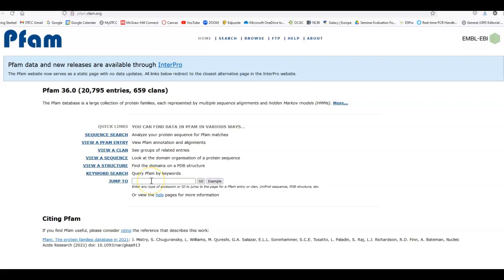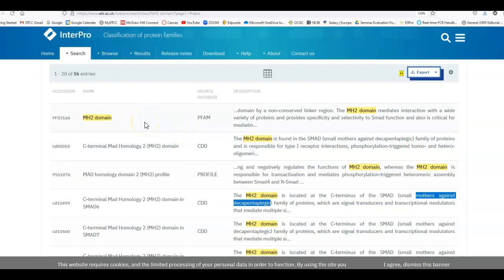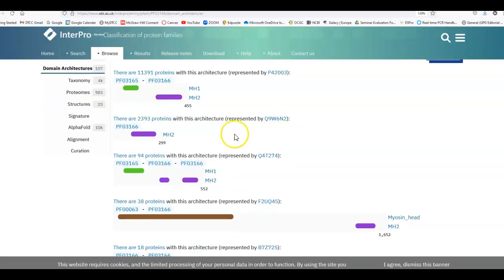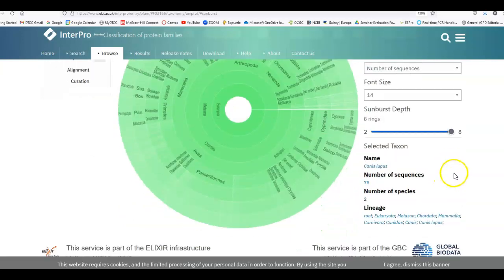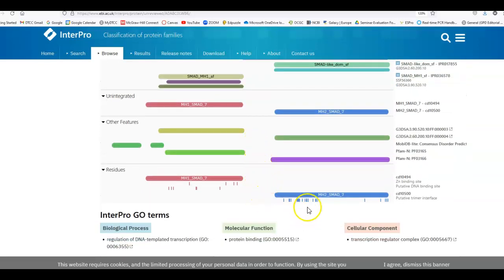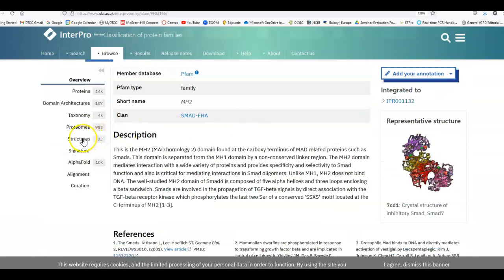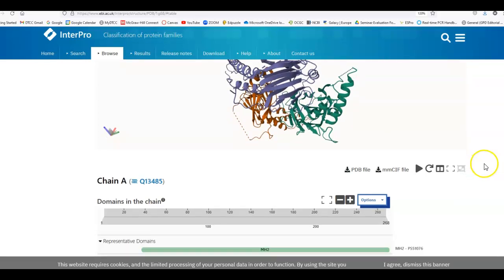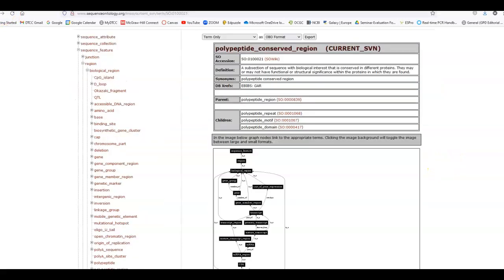Introduction to Pfam